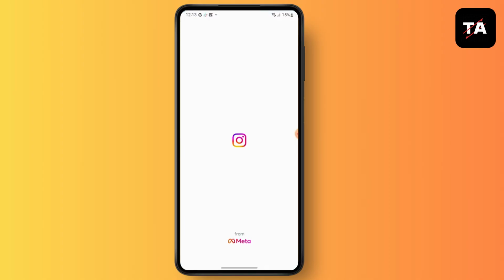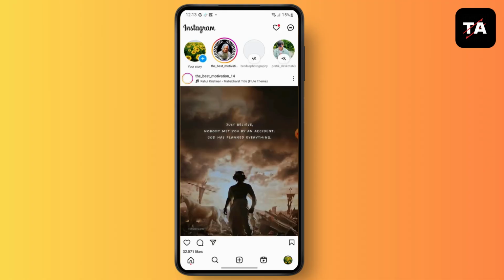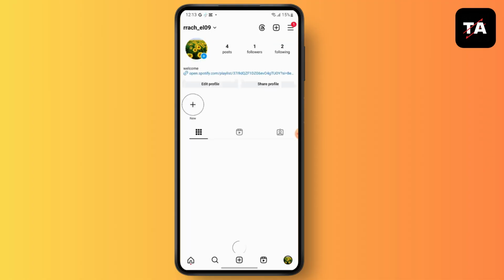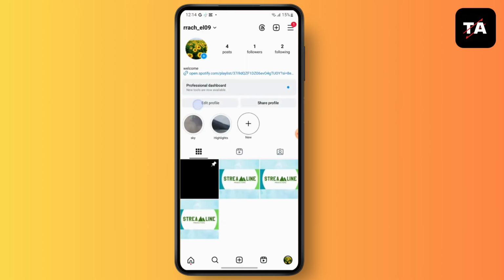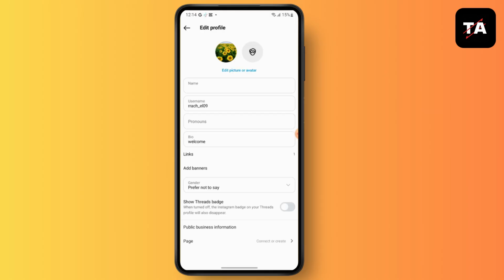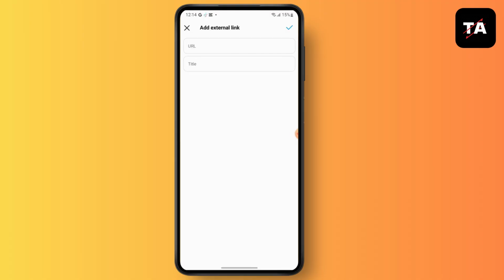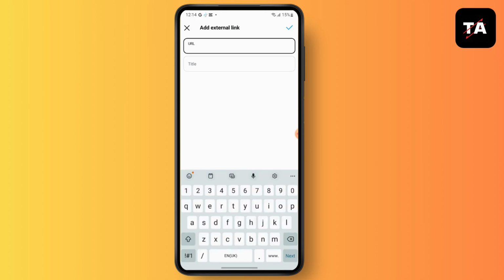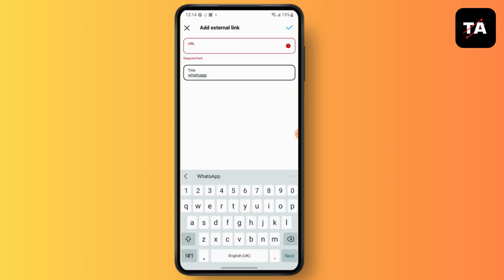How to Add WhatsApp Link in Instagram: Full Guide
Title: How to Add WhatsApp Link in Instagram: Full Guide

Description:

In this video, we’ll provide a comprehensive guide on how to add a WhatsApp link to your Instagram profile. This is a great way to connect with your audience, making it easy for them to reach you directly on WhatsApp!

Topics Covered:
Understanding the Benefits:
Discover why adding a WhatsApp link can enhance your communication with followers.

Setting Up Your WhatsApp Link:
Step-by-step instructions on creating your WhatsApp link.

Adding the Link to Your Instagram Profile:
Learn how to seamlessly integrate the WhatsApp link into your Instagram bio or story.

Promoting Your Link:
Tips on how to encourage followers to use the link and engage with you on WhatsApp.

Common Issues and Troubleshooting:
Solutions to common problems you might encounter when adding your link.